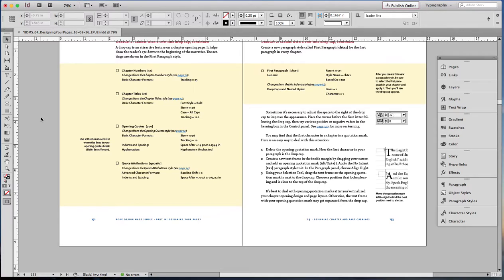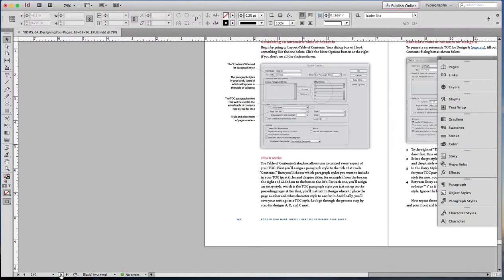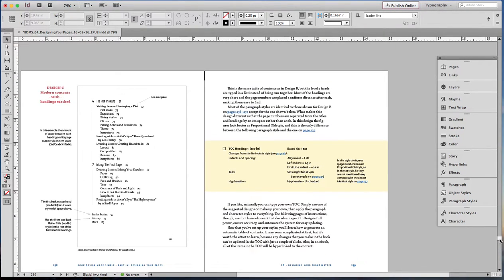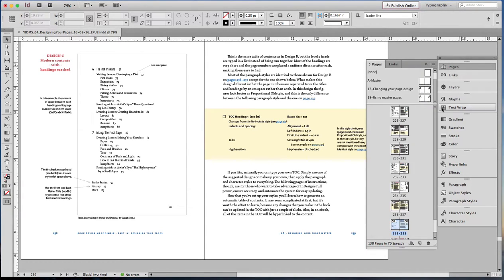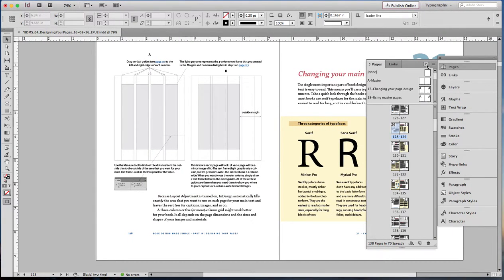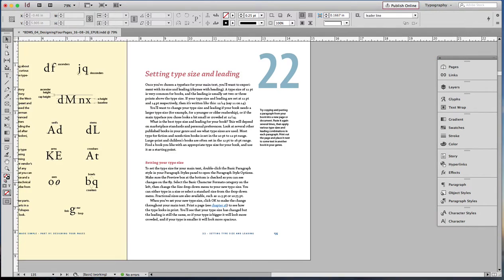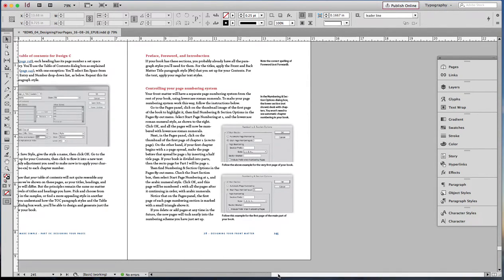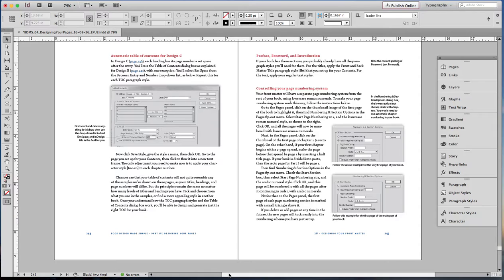Navigating InDesign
Find your easiest way to get from page to page in InDesign. There are several choices.